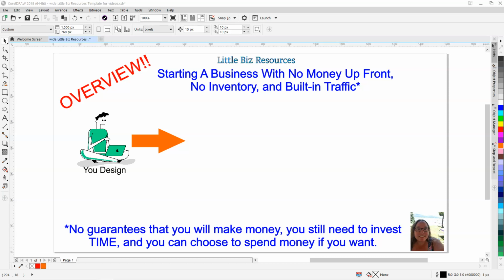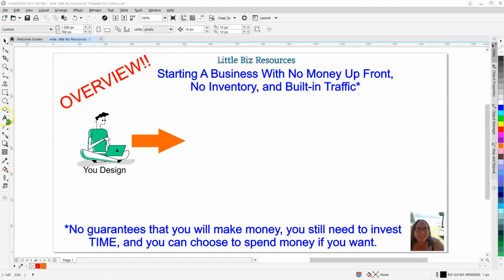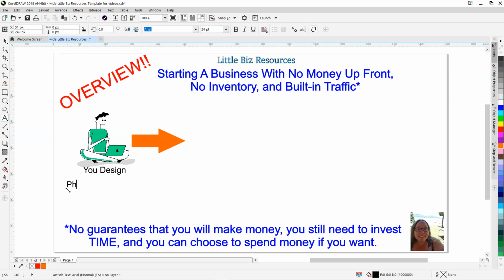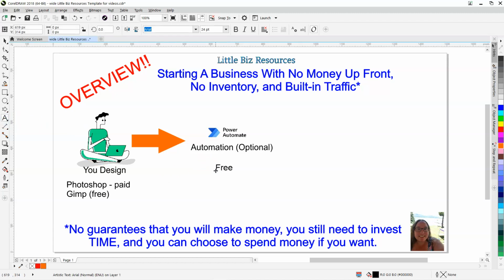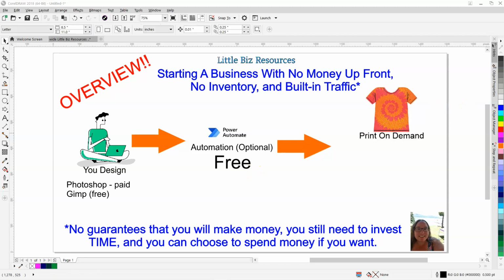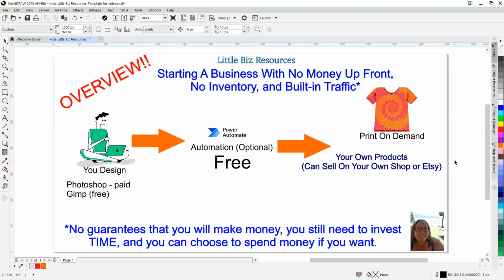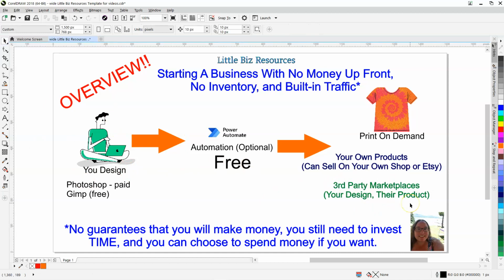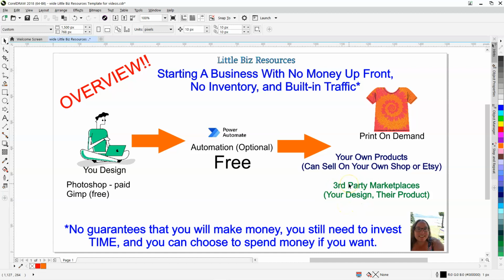How To Start An Online Business With No Money - Print on Demand Ecommerce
Want a head start?  The links below are the resources we'll be discussing and using.  We'll use Printful for our own products

If you don't already have Photoshop, you can download Gimp for free

For automation, we'll use Power Automate Desktop (free for Windows 10 users at the time of recording)

40 free Etsy listings for those that want to use Printful and have their own shop

I'll fine-tune the additional marketplaces we will sell on by the next Print on Demand video!  Check the description in that video for a list of marketplaces we will use.

Check the Channel Banner for the current schedule for video release (we have lots of videos coming to help you save time while building and growing an online business).